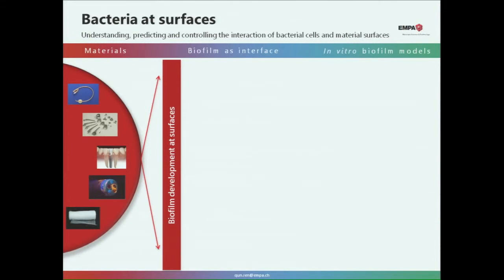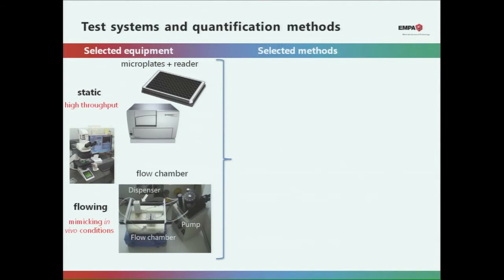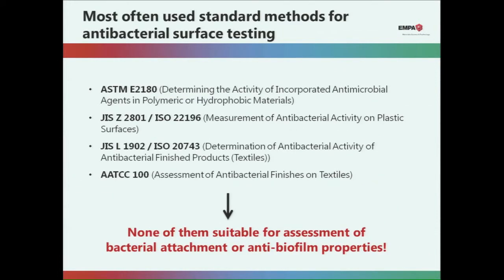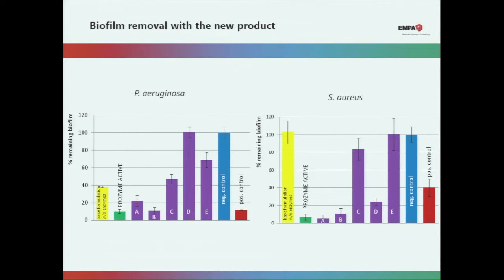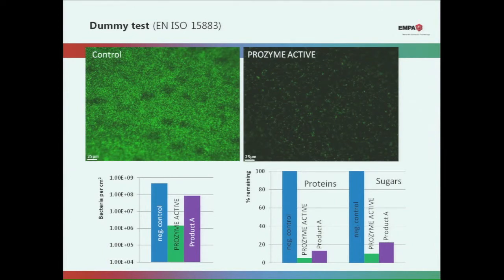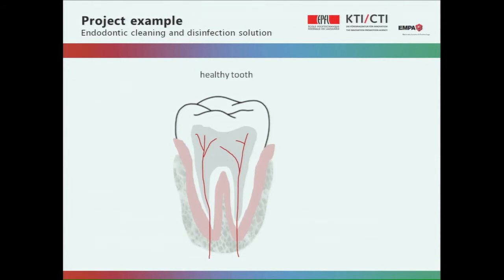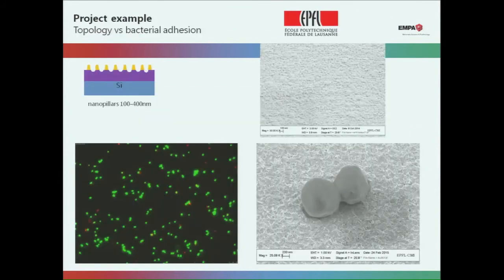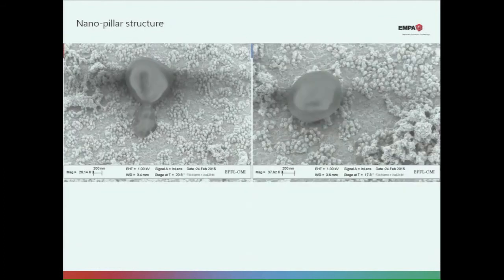MedTech Day 2015: Biofilm activities at Empa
(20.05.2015) Empa scientists analyze bacterial biofilms that adhere to different material surfaces, e.g. on implants and medical devices such as endoscopes. Qun Ren and her team have developed a technique for purging medical devices from bacteria in order to make it safe to reuse them.